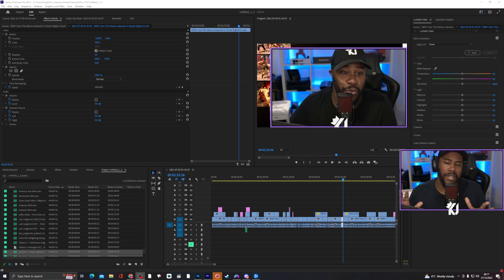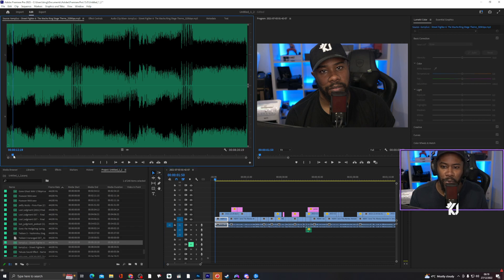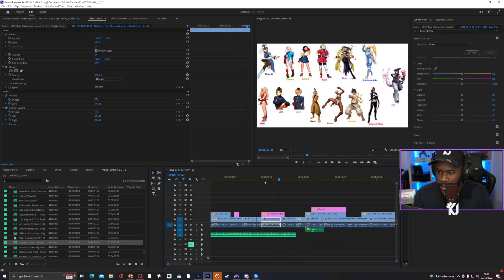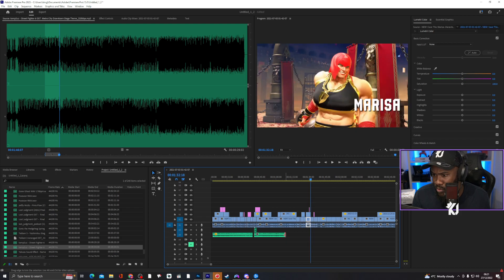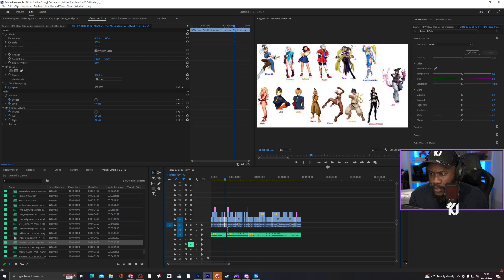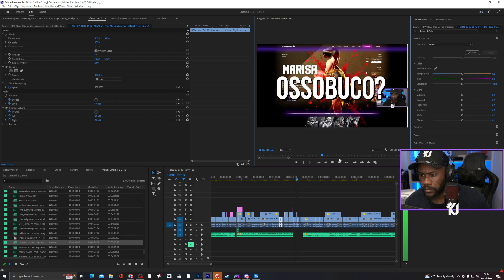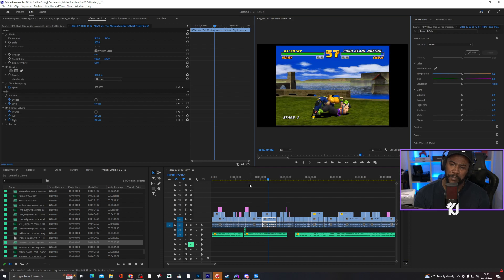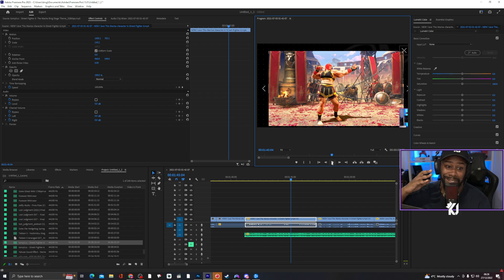Editing Session #1 - Why I Love Marisa Video